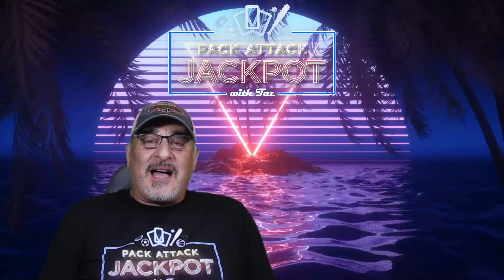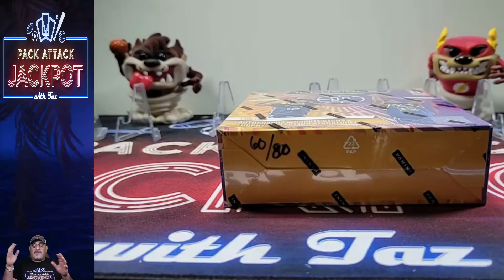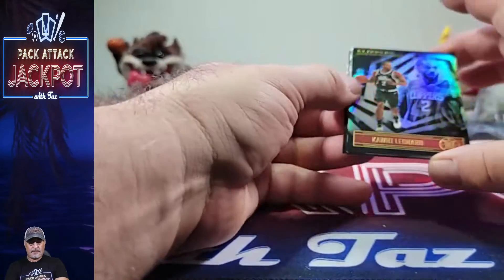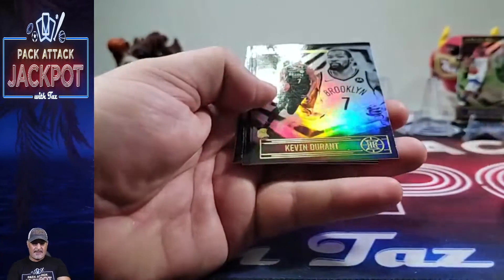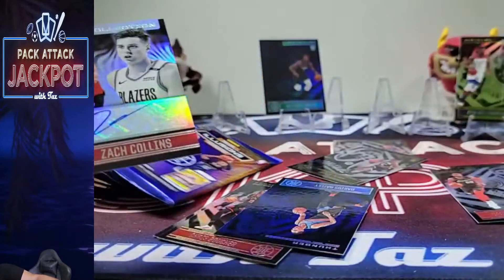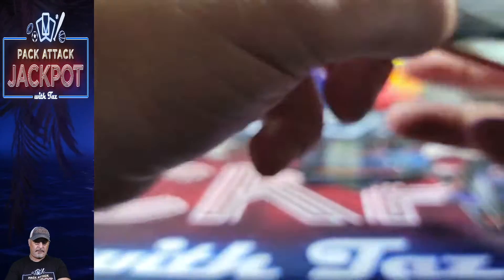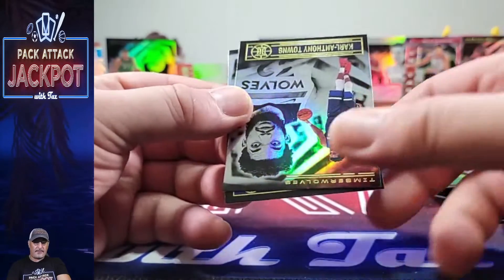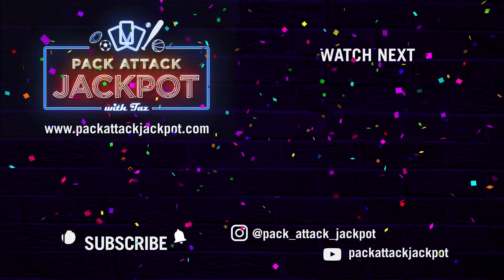Pack Attack Jackpot presents Boom or Bust ep 2. Watch as we rip open a box of Illusions basketball.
Pack Attack Jackpot presents Boom or Bust ep 2. Watch as we rip open a box of Illusions basketball. Live through me and see if we can hit the big Jackpot, Break even or bust out big. I will keep a running tab and see if it's still worth buying boxes of cards from retail outlets or has the hobby got way to expensive to survive. I use Market Movers app and Ebay to find the price of the boxes and the cards of value, $5.00 or higher